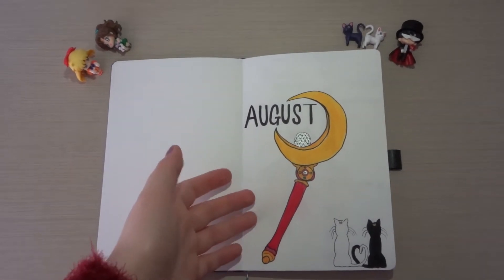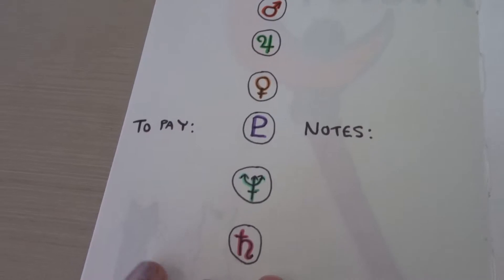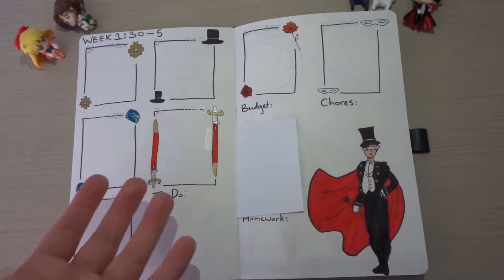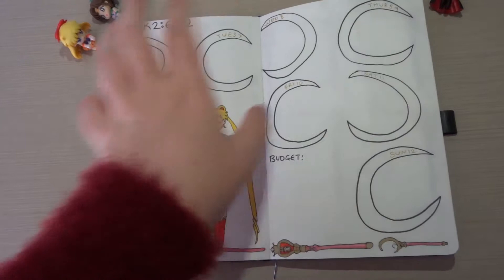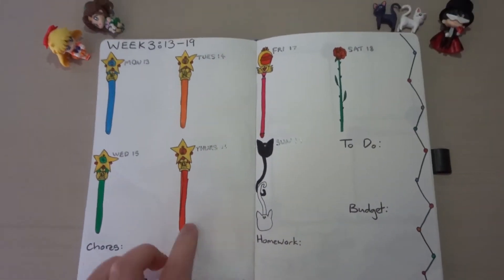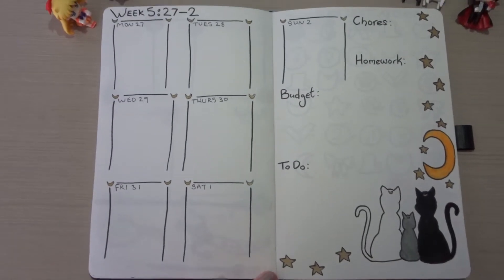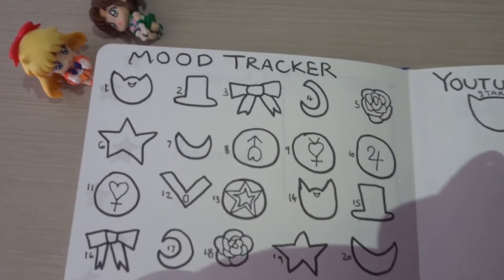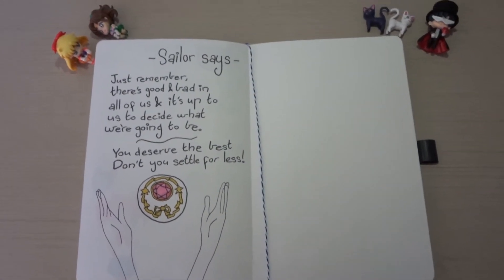SAILOR MOON THEMED August Bullet Journal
I have binge watched Sailor Moon just in time to design my August spread so obviously I HAD to have my guardian queens as my month.

Sounds:
Magic Chime off youtube